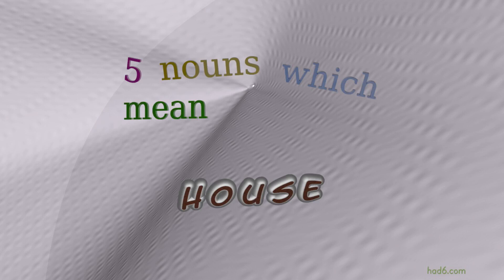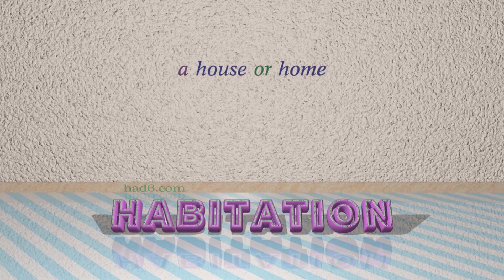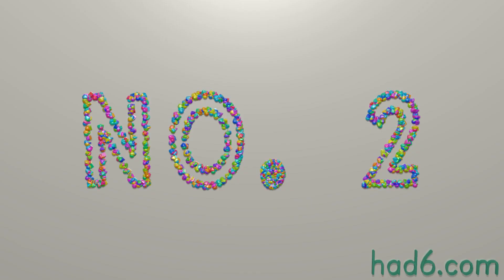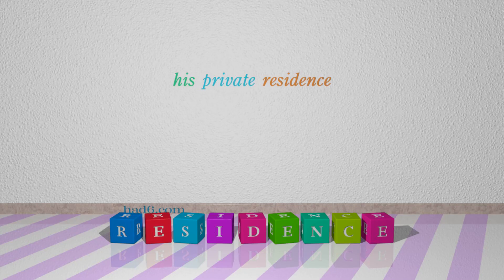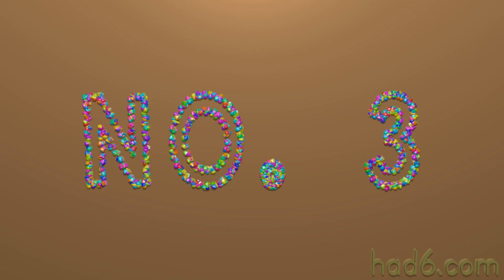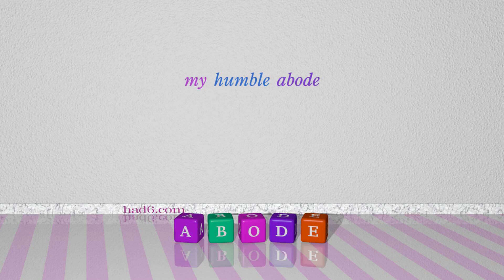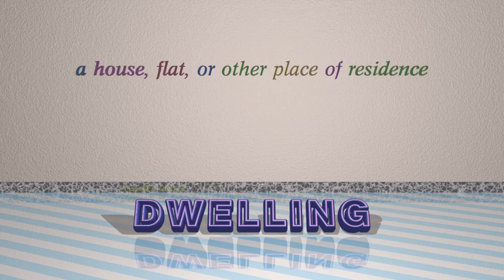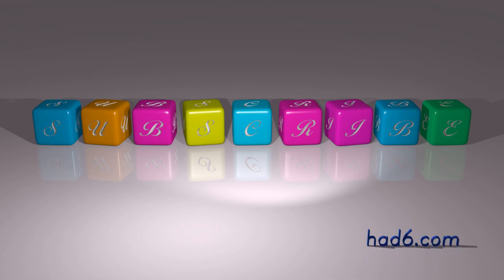house - 6 nouns which are synonyms of house (sentence examples)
This video examines house as a noun with the meaning of "a building for human habitation, especially one that consists of a ground floor and one or more upper storeys." 6 nouns, which have meanings similar to that of house in standard English are introduced through sentence examples. These synonyms help you to remember the meanings of this group of words for improving your vocabulary.